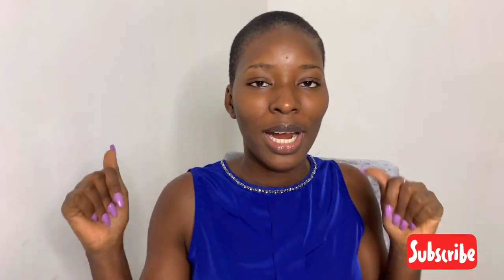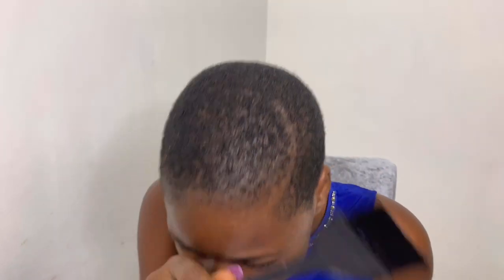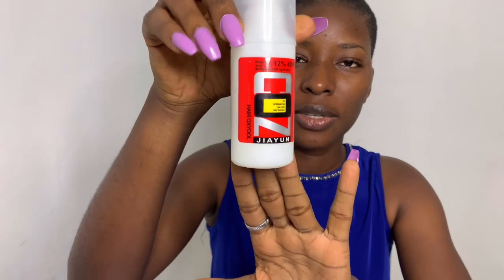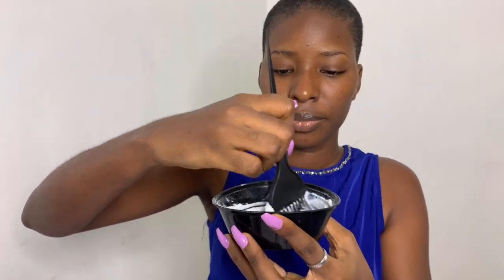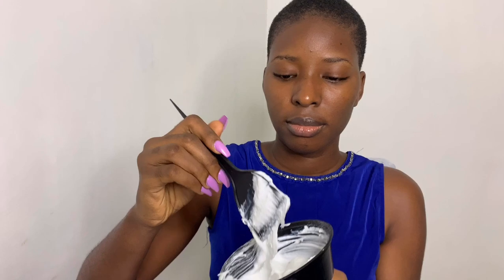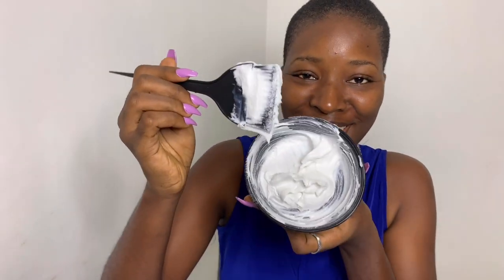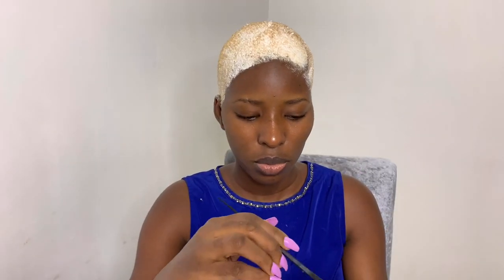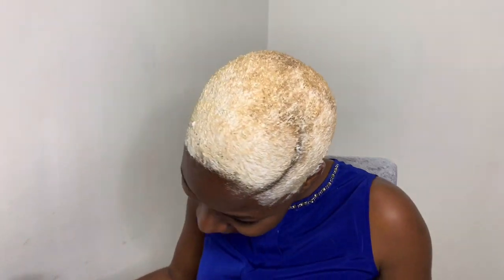How To Dye Short Natural Hair At Home | From Black To Blonde | Tima Ambali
Here’s a quick video on how to dye your short hair from black to blonde safely again home.

Things to note before dyeing your hair;
A change in hair texture
Dry scalp
Make sure to condition your hair to keep it shiny and oil your scalp properly.

Steps:
- Mix 1 Packet of dye powder with Creme Developer until it becomes a paste
- Apply evenly throughout hair with an application brush
- Put a shower cap on (optional)
- Allow the bleach to process in hair for about 20 - 30 mins
- After 30 mins, rinse the bleach out thoroughly
- Wash hair with shampoo twice. During the second wash, allow the shampoo to sit in hair for 3-5 mins
- Apply conditioner to your hair, I put a shower cap on, and let it sit in my hair for 15 minutes while I was in the shower). Rinse with cold water.
- Towel dry hair